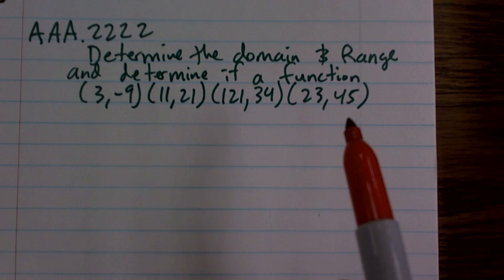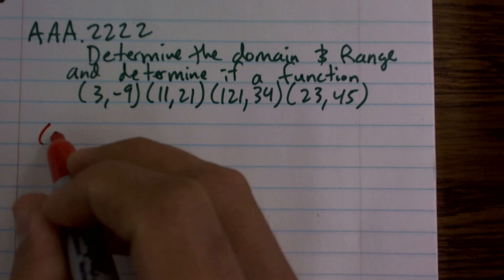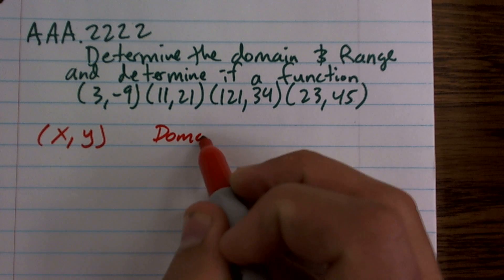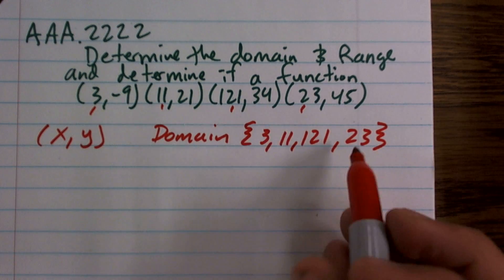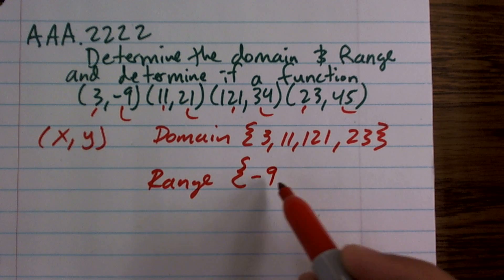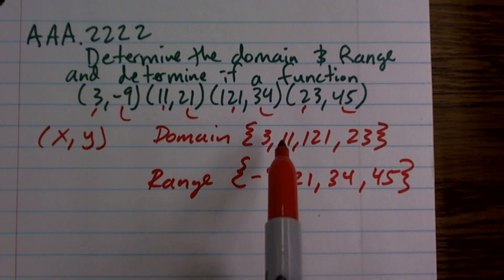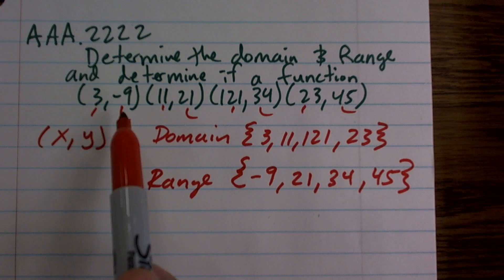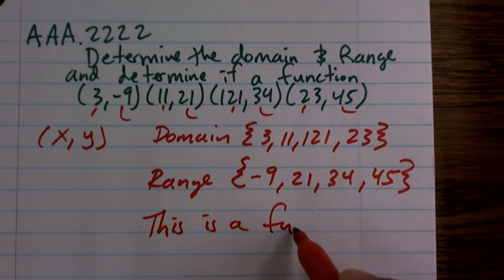Determine the domain range and if a relation is a function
Learn how to determine the domain and range of a function from a set of points.  The domain of a function is the set of all x-values and the range of a function is the set of all y-values.  Therefore with coordinate points the x values are the first number and the y-values are the second number.  The set of the x values is the domain and the set of the y-values is the range.